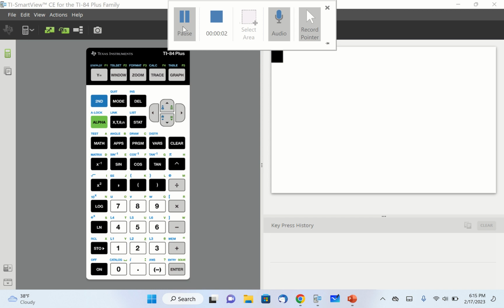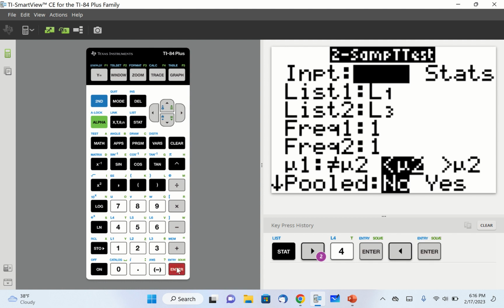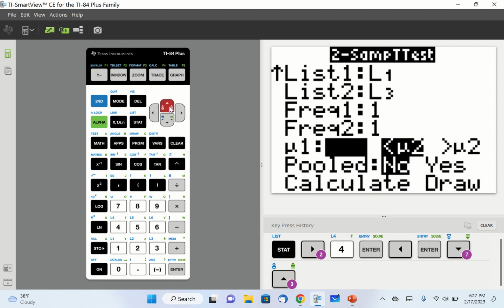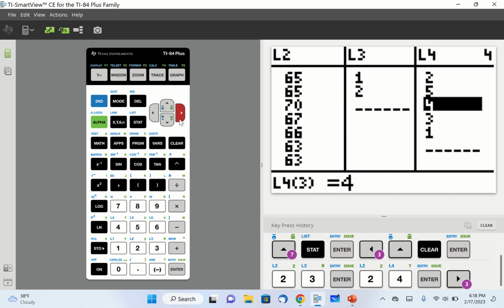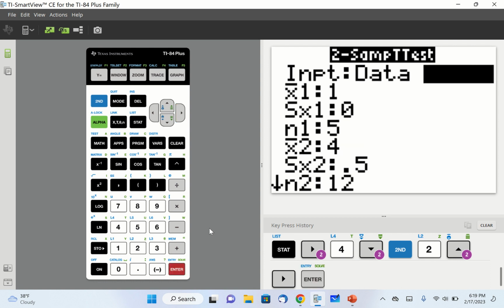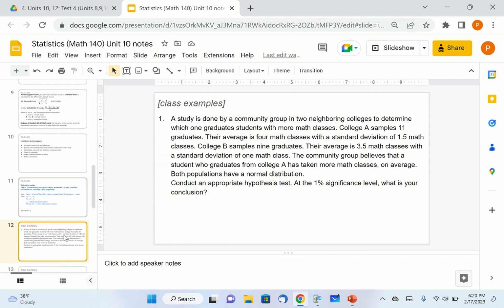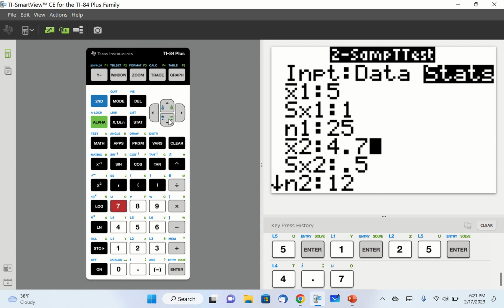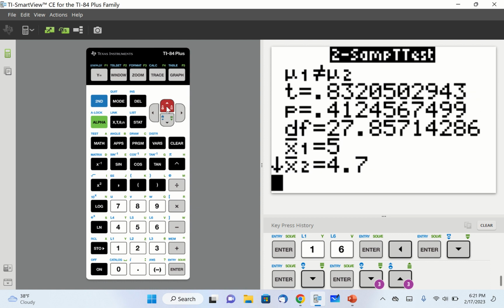12. Two independent population means t-test on TI84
Video on how to use the 2-SampTTest function on TI83/TI84. The 2-SampTTest is used to perform hypothesis testing for two independent population means, with population standard deviations not given, on TI83/TI84.
The example in the video shows how to conduct 2-SampTTest using TI84, with stats given.

For other short videos on using TI83/TI84 for Statistics follow the channel